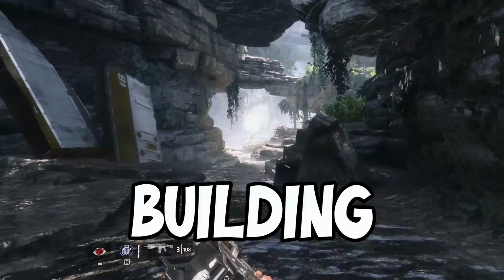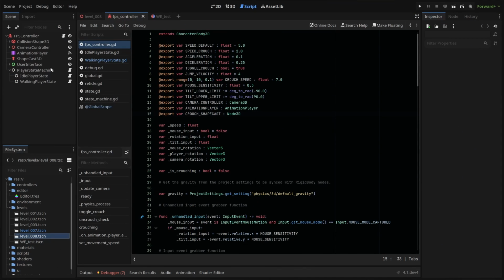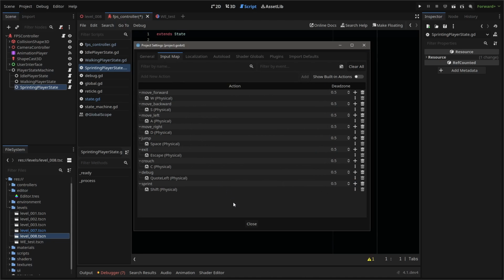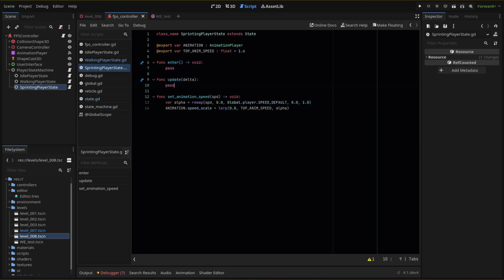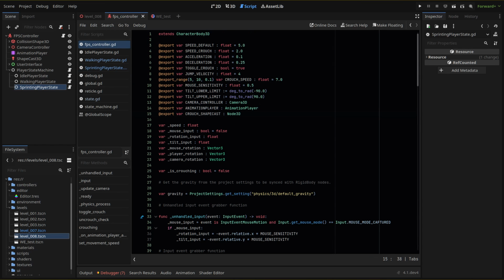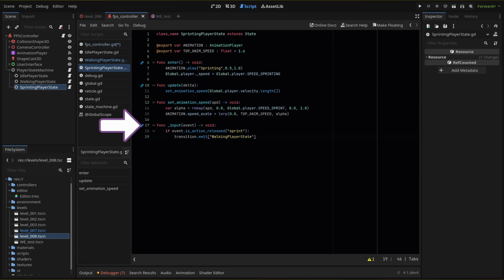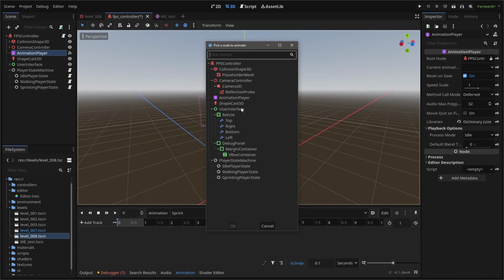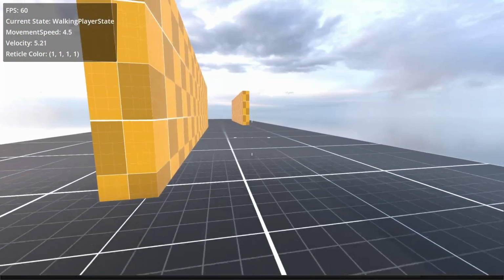E09 - State Machine Sprinting // Make An FPS in Godot 4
Animation Values:

Position.x
0s = 0
0.3s = 0.065
0.5s = 0.075
0.8s = -0.065
1.0s = -0.075
1.2s = 0

Position.y
0s = 0
0.3s = 0.066
0.5s = -0.036
0.8s = 0.066
1.0s = -0.036
1.2s = 0

Position.z (doesn't change)

0:00 The Godot FPS Project
0:26 Adding the Sprinting State
0:58 Sprinting State Script
1:49 Walking & Sprinting Adjustments
2:35 Sprinting Animation
2:57 Animation Values
3:08 Final Result
3:19 Support the Series
3:43 More Tutorials